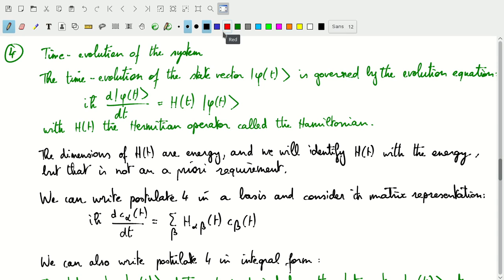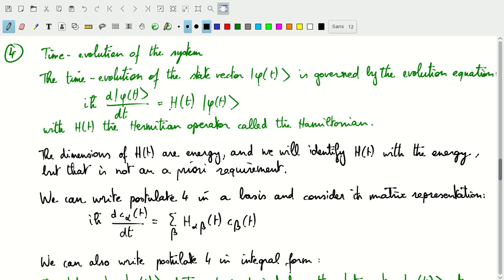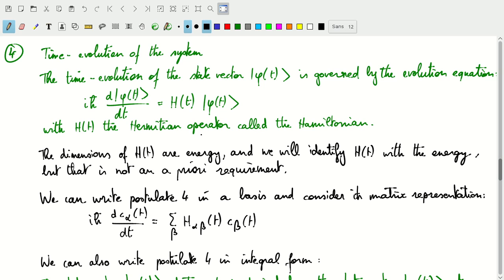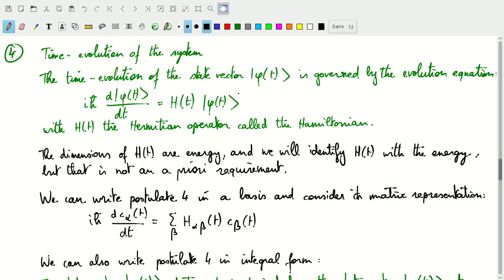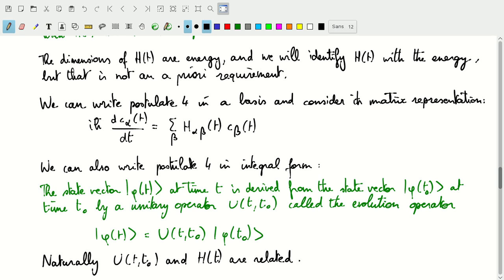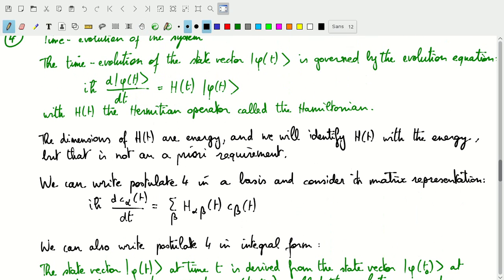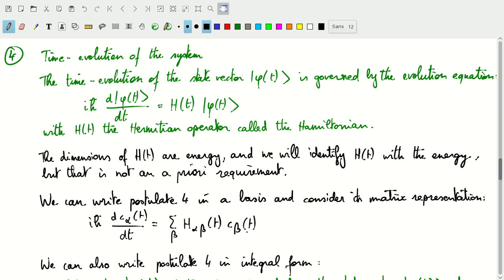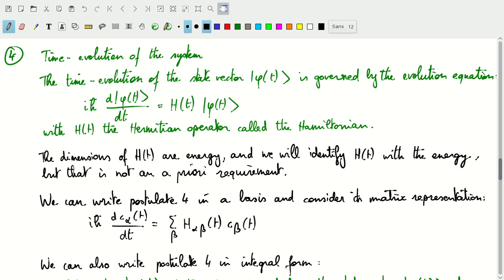Graduate Quantum Mechanics - 04.4